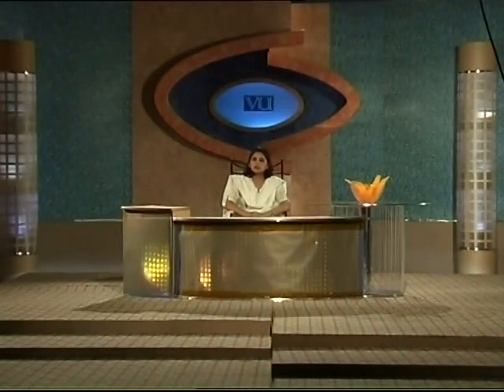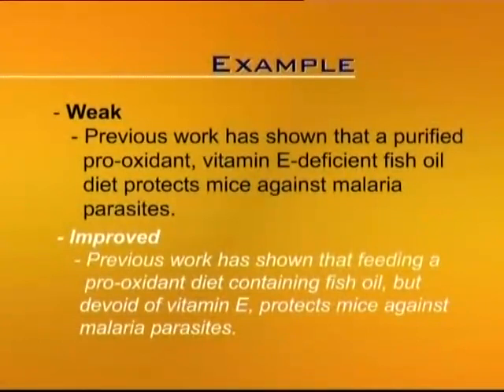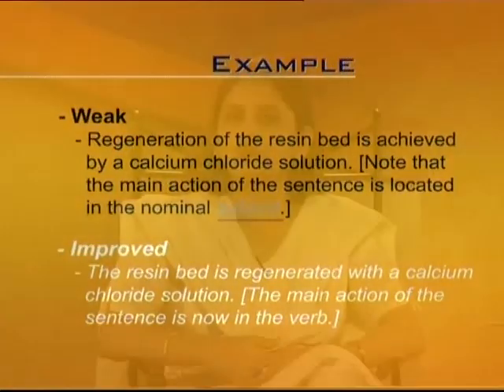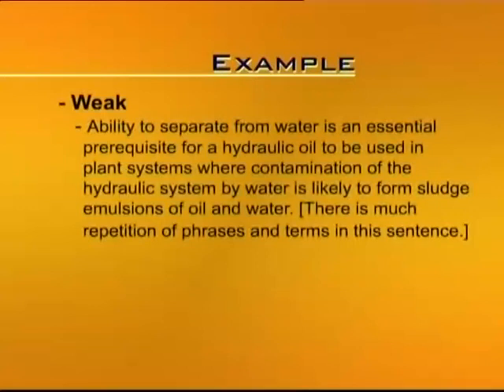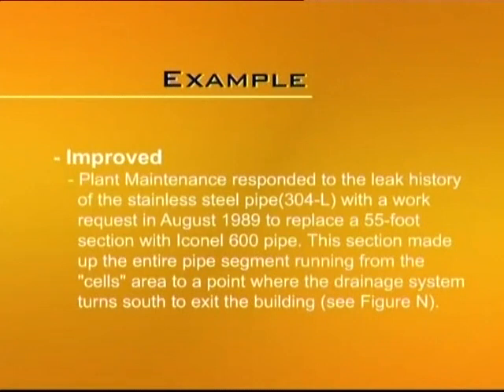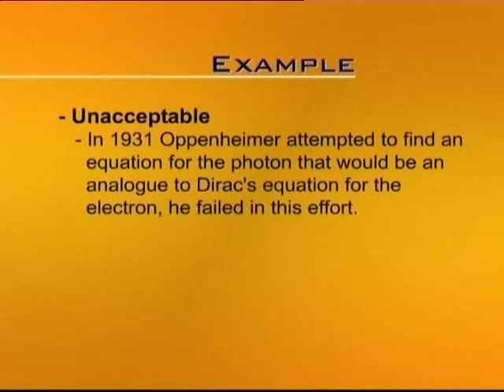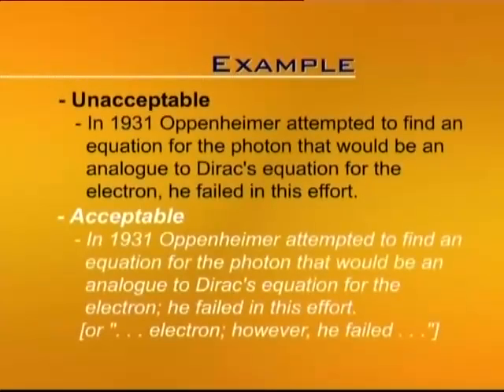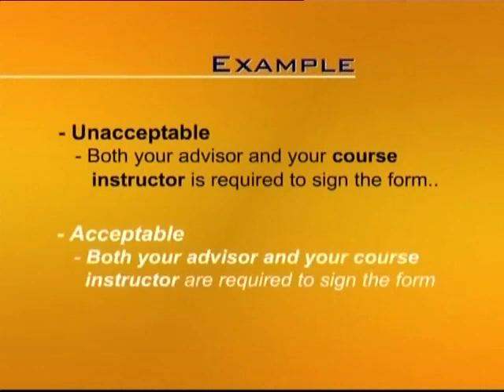ENG201 Lecture36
Lectures 1-45